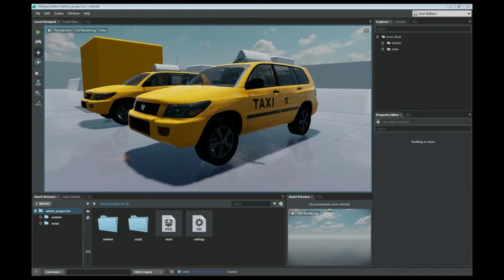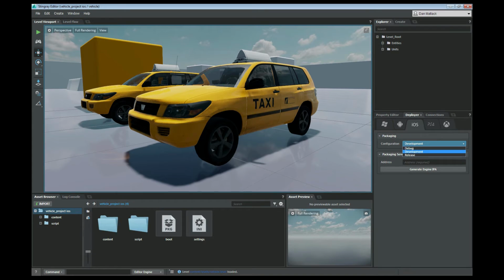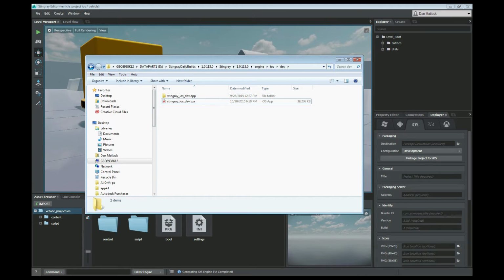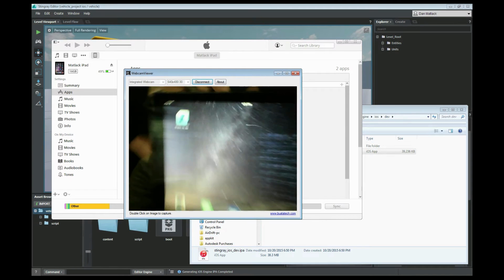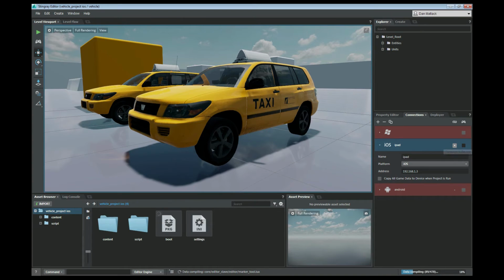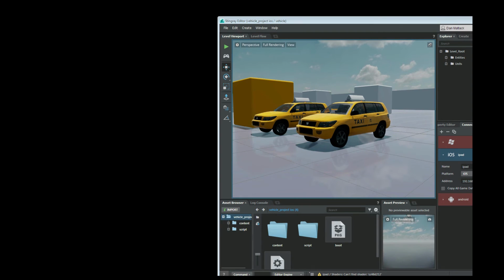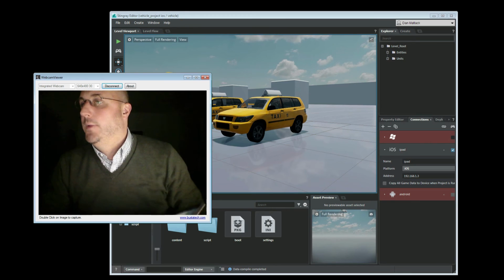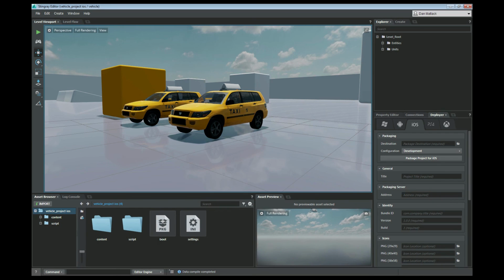Stingray Tutorial: Connecting to an iOS Device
This tutorial covers how to connect an iOS device to Stingray for both live linking and running your project for testing.

Recorded in: Stingray 1.0